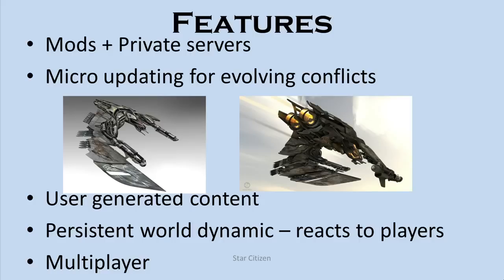Star Citizen - Full Announcement, Chris Roberts @GDC [HD]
Die komplette Ankündigung von Star Citizen, Chris Roberts @GDC 2012.